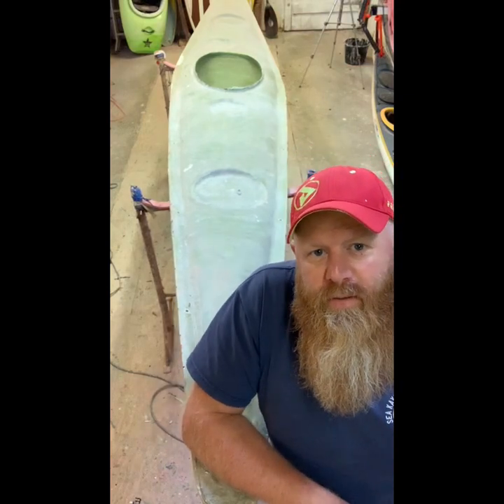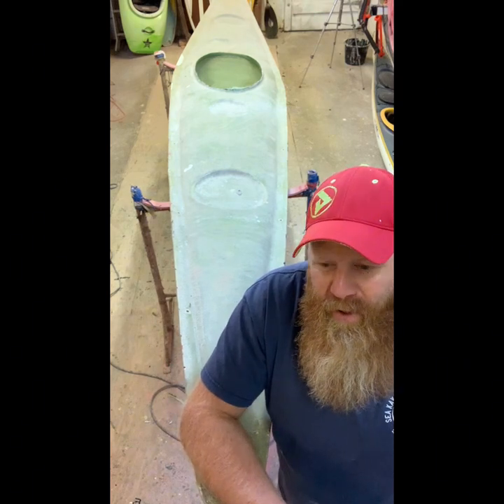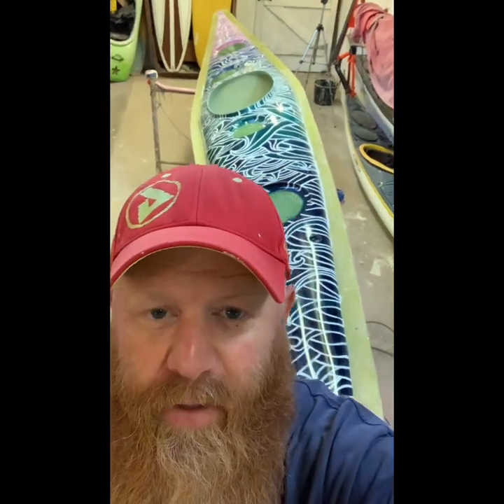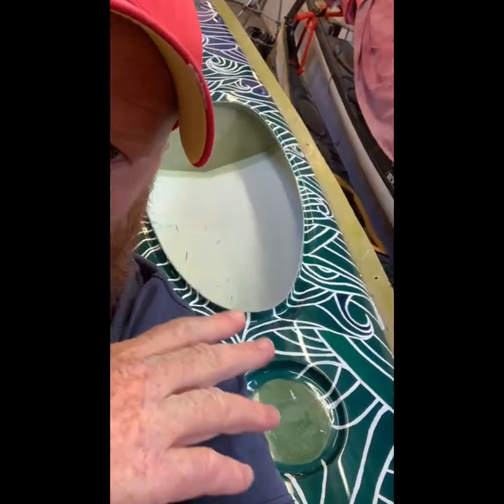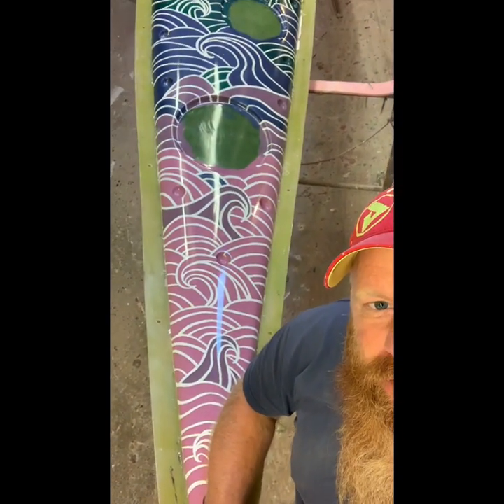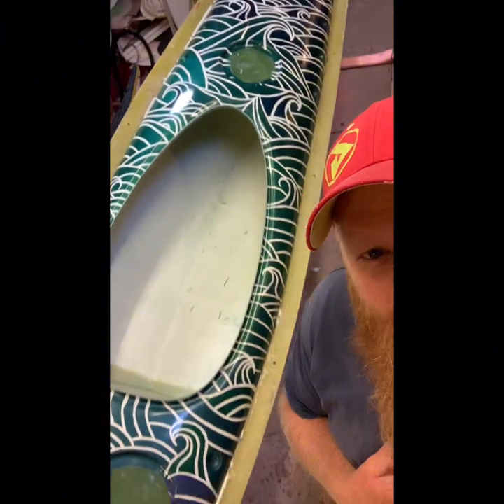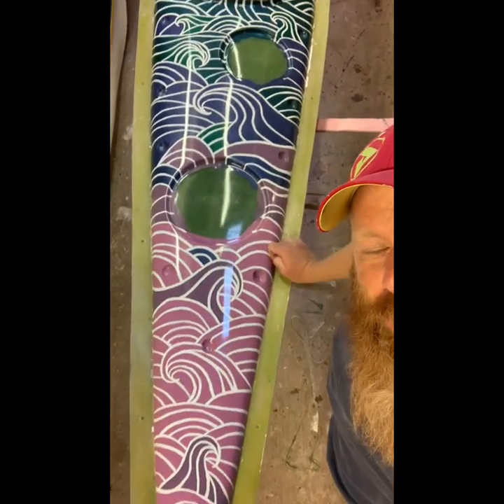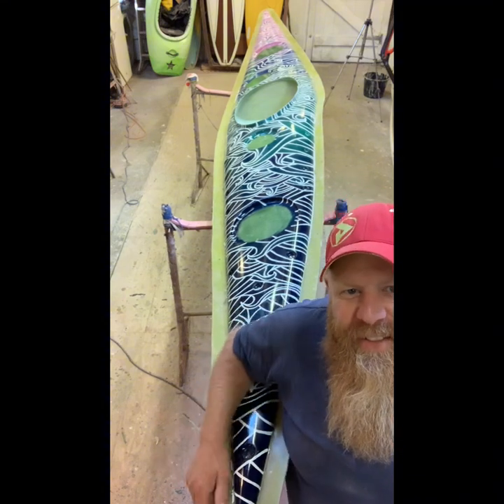Kayak art reveal, clapotic wave art sea kayak art on a Surge Play sea kayak